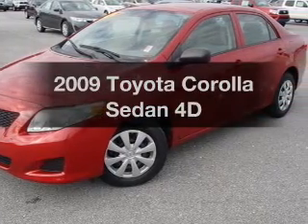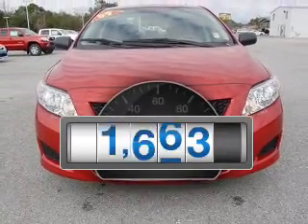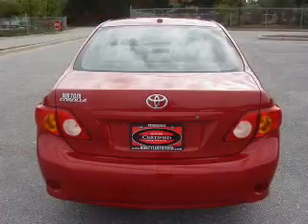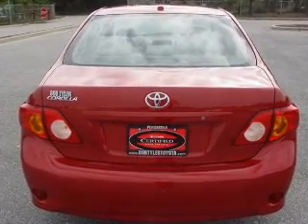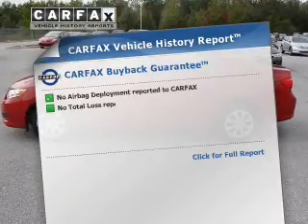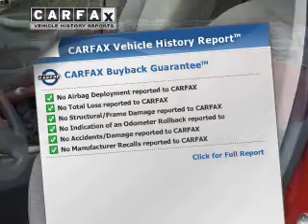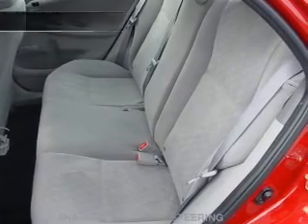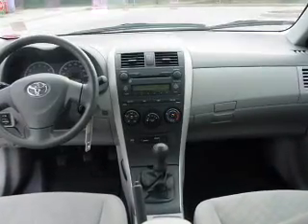2009 Toyota Corolla - Pensacola FL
Year: 2009
Make: Toyota
Model: Corolla
Trim: Sedan 4D
Engine: 4 cylinder 1.8 Liter
Transmission:
Color: Red
Mileage: 19073
Address:
7201 Pensacola Blvd